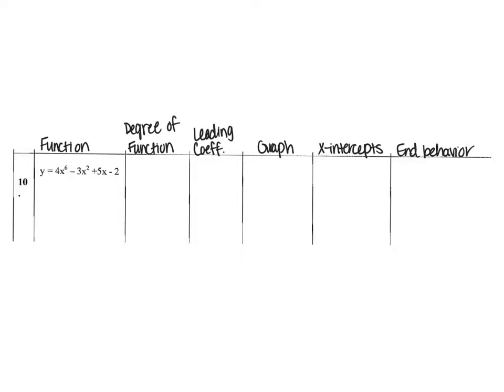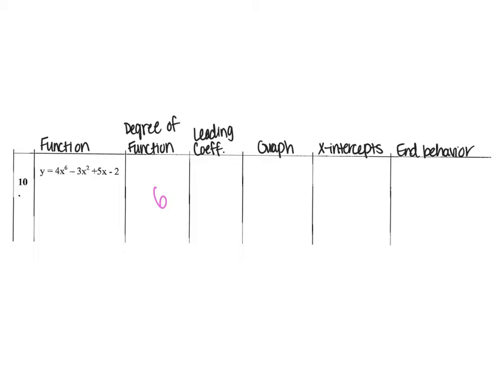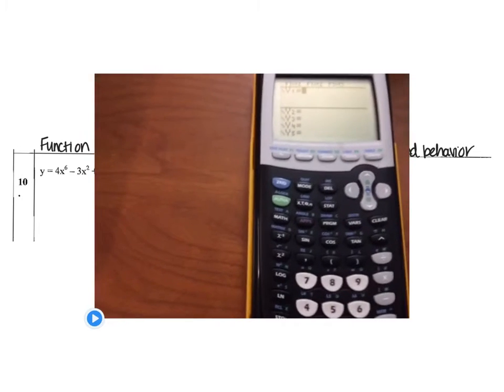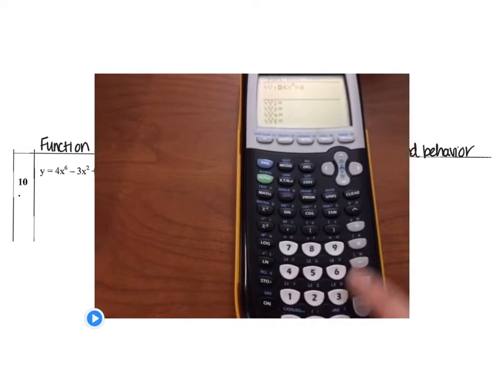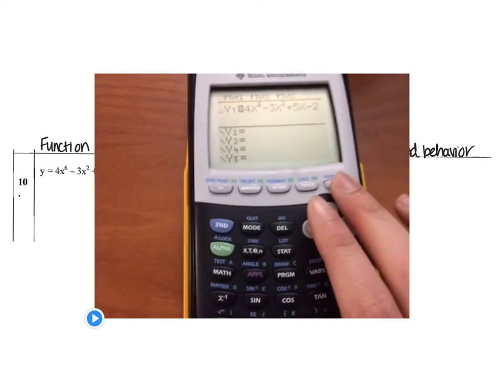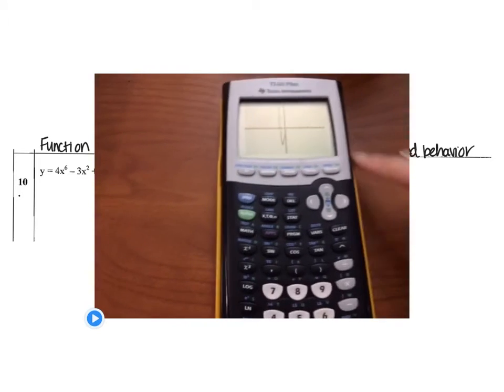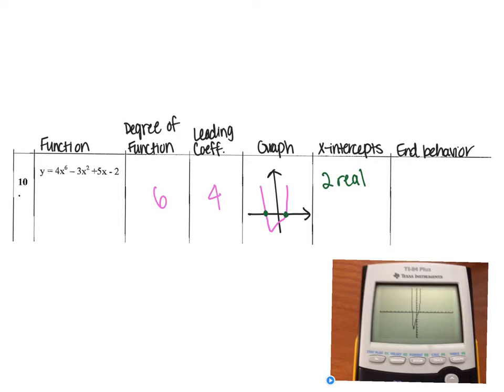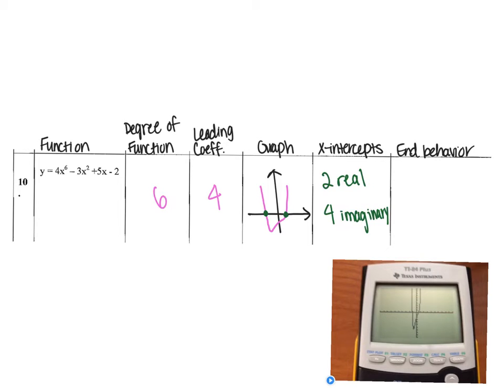Polynomial Functions Problem 10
Packet 6 page 6